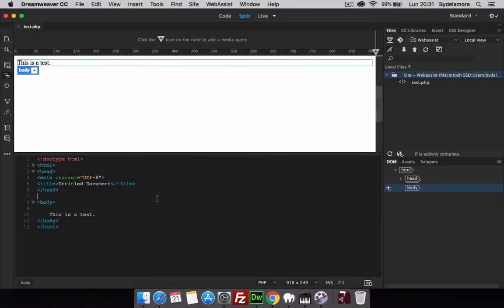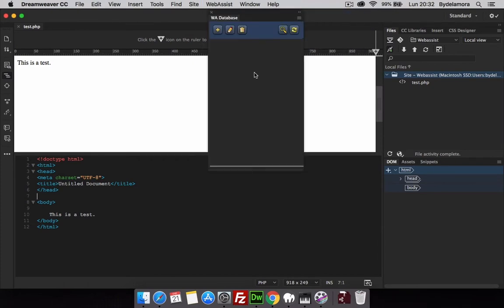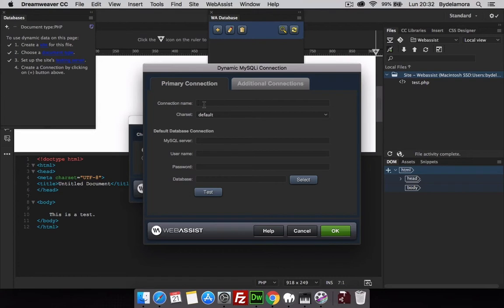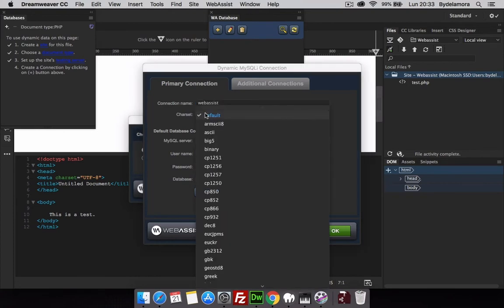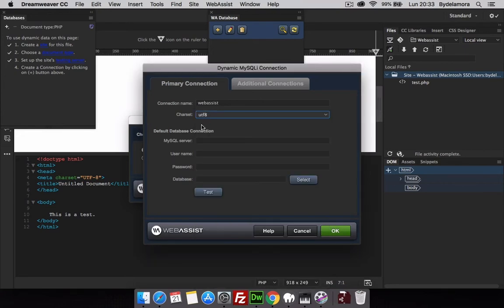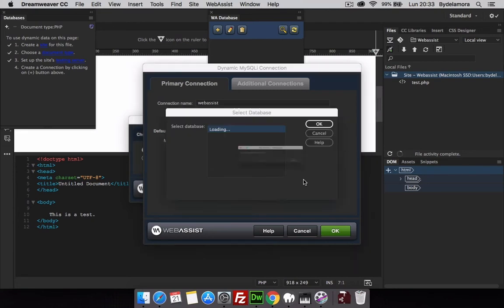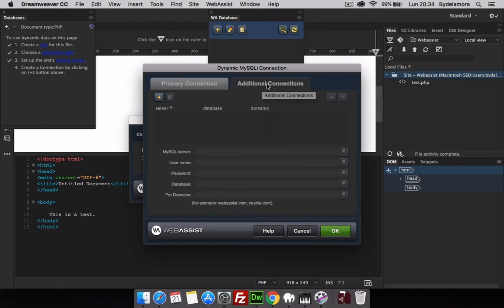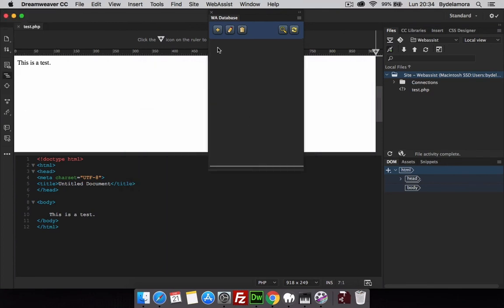3 Database Connection